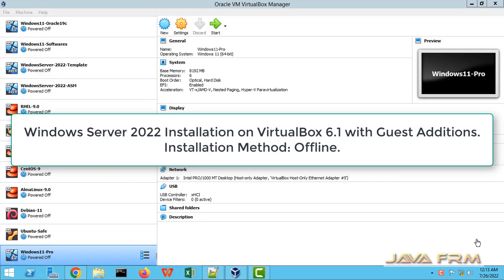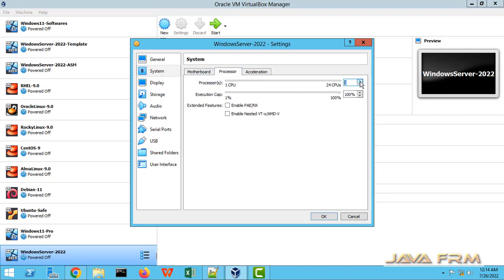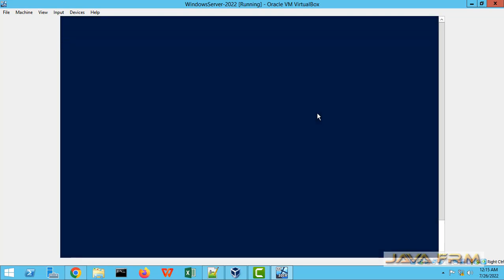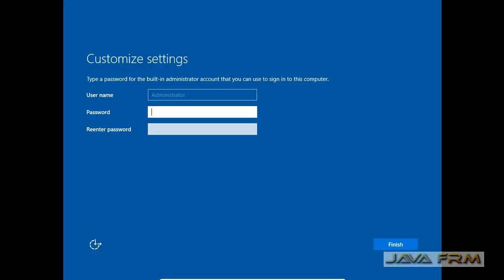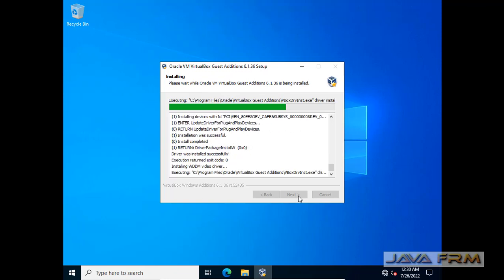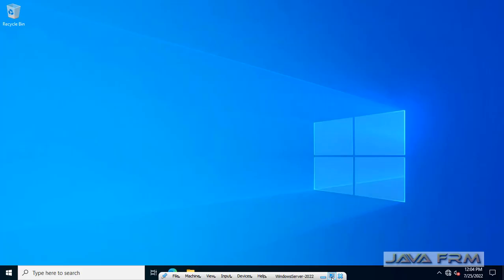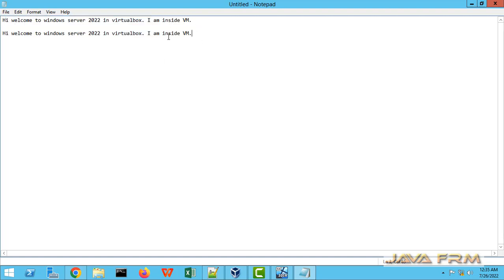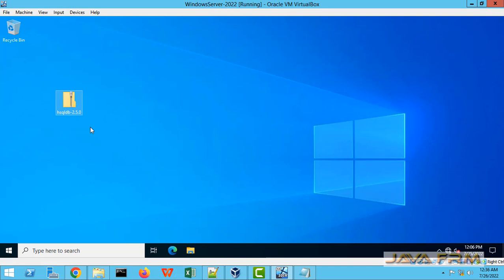Windows Server 2022 installation on VirtualBox 6.1 with Guest Additions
In this video we are going to see how to install Microsoft Windows Server 2022 Datacenter on virtualbox 6.1.36 with Guest Additions.
After installation of guest additions you can see
1. screen resolution is adjusted automatically according to monitor size.
2. Clipboard sharing is enabled (copy and paste) and
3. Drag and Drop is enabled.